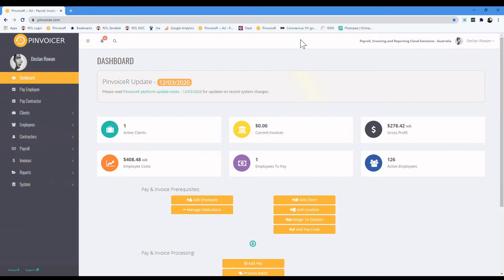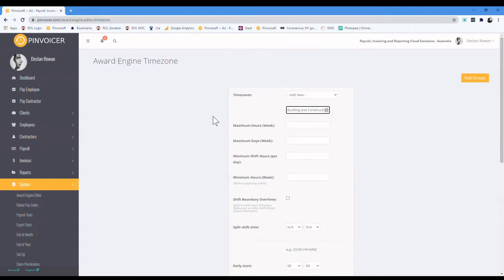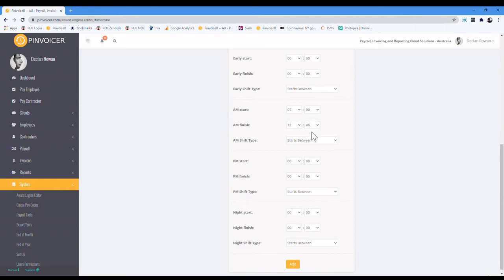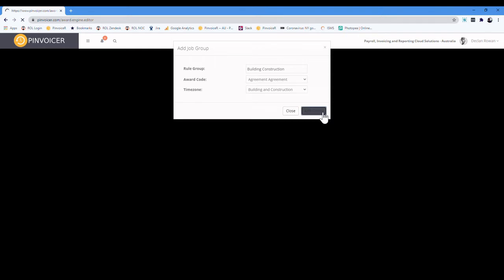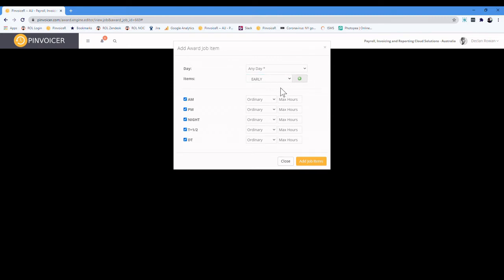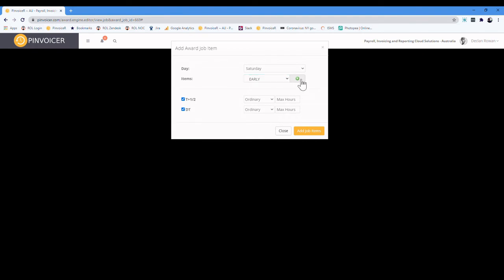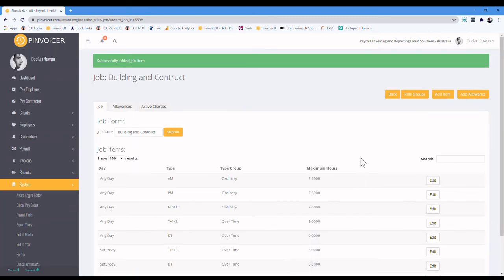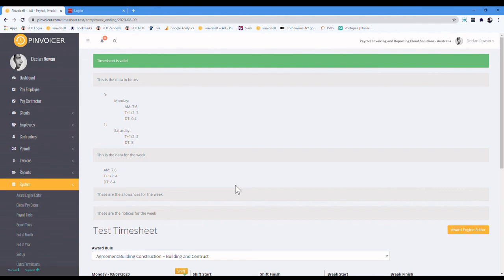PinvoiceR - Setting up Pay Rules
This training video runs through the steps needed to set up pay rules in PinvoiceR